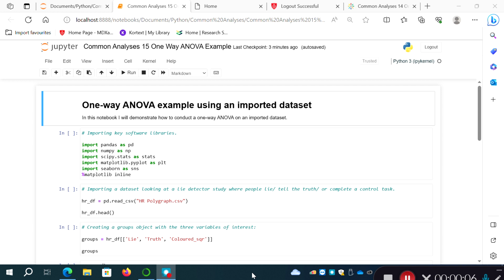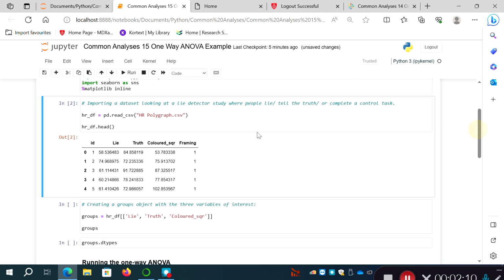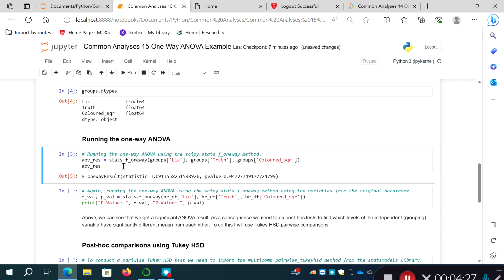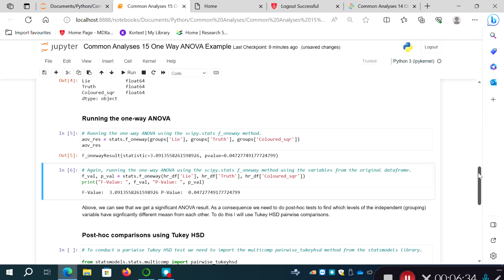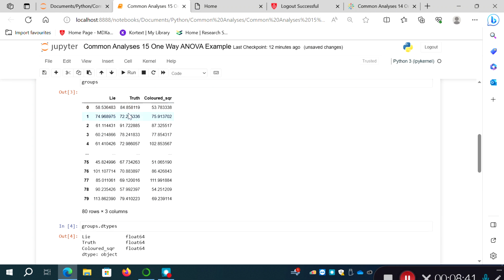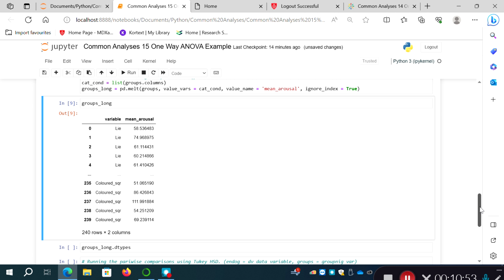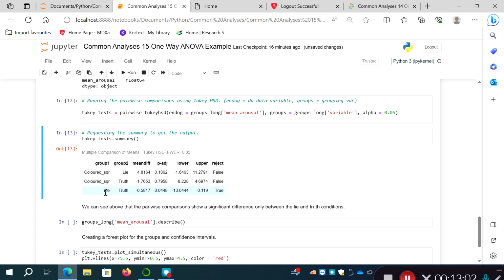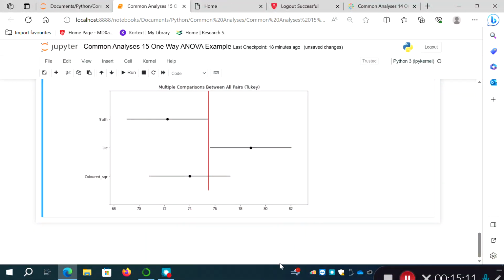Common Analyses 15 One-Way ANOVA Example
In this video I demonstrate how to conduct a one-way ANOVA test using imported data and then follow up a significant test result with a Tukey HSD post-hoc comparison.